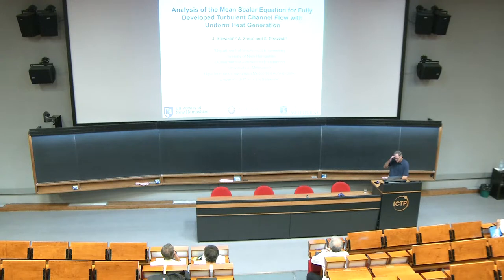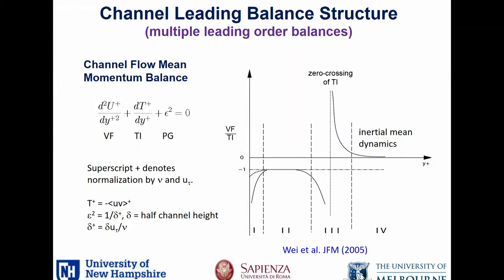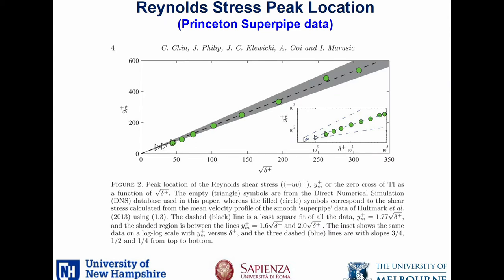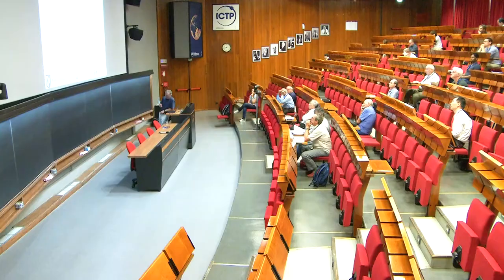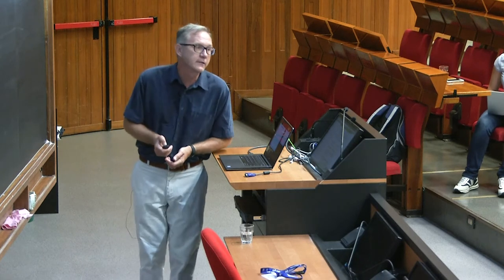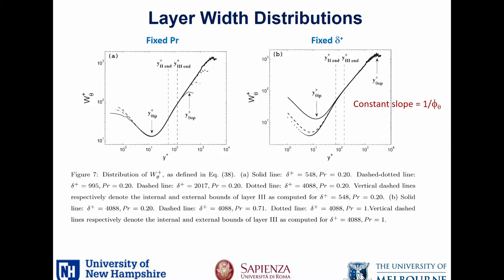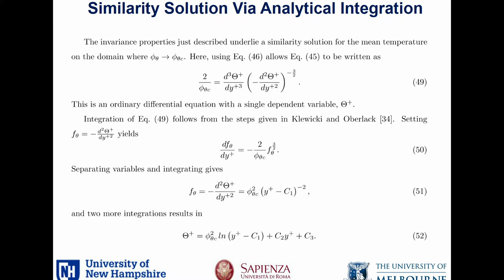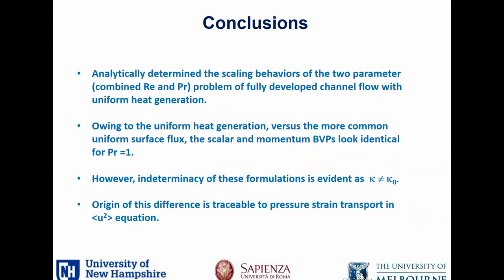Mean equation based scaling analysis of fully-developed turbulent channel...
"Mean equation based scaling analysis of fully-developed turbulent channel flow with uniform heat generation"
Speaker: Klewicki JC (University of Melbourne, AU; University of New Hampshire, USA) - (authors: Klewicki JC; Zhou A; Pirozzoli S - University of Melbourne, AU; University of New Hampshire, USA; Universita di Roma La Sapienza, Italy)
2017_08_16-09_25-smr3141